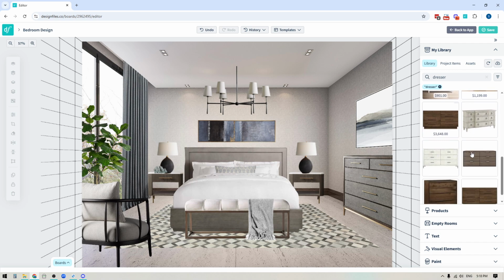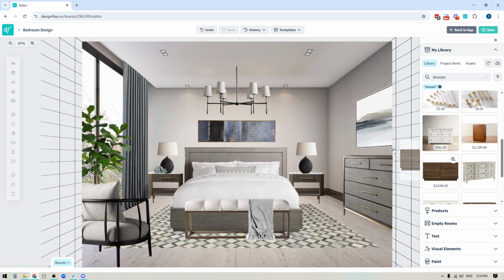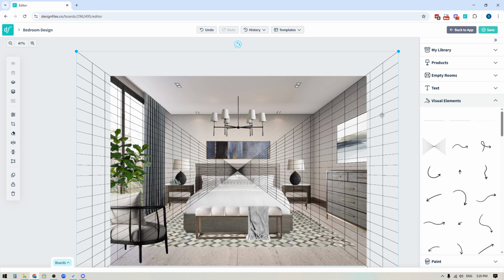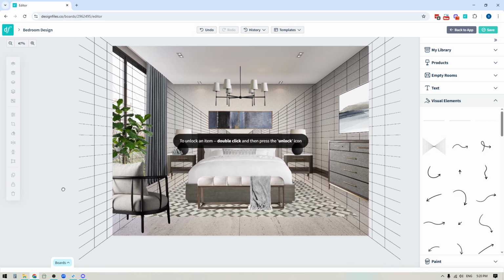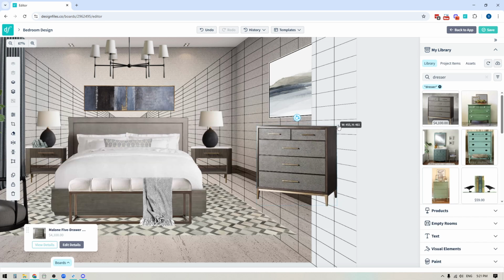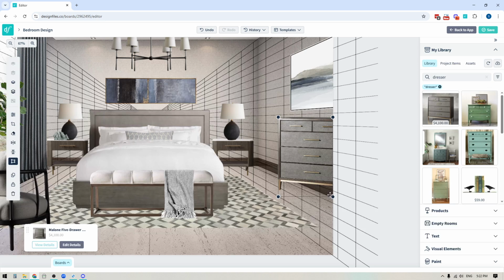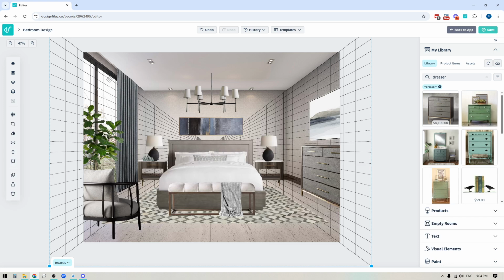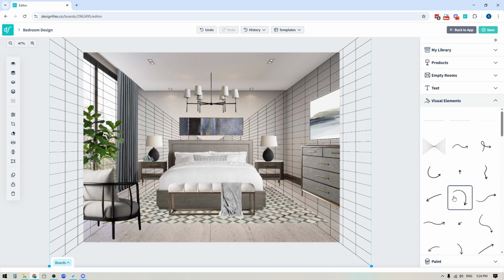DesignFiles.co - Mastering Perspective for Realistic Designs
Learn how to master perspective for more realistic designs.

ABOUT DESIGNFILES